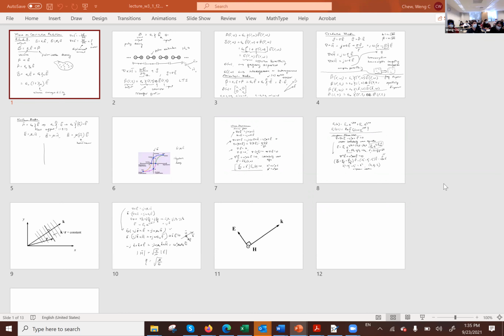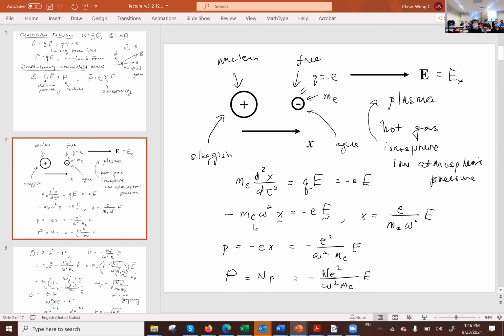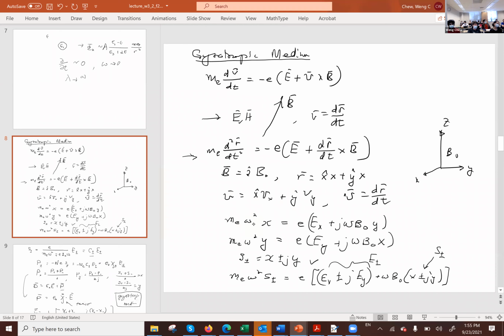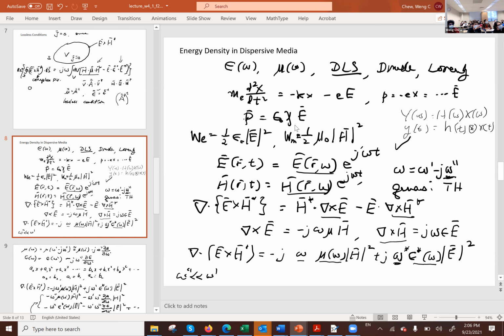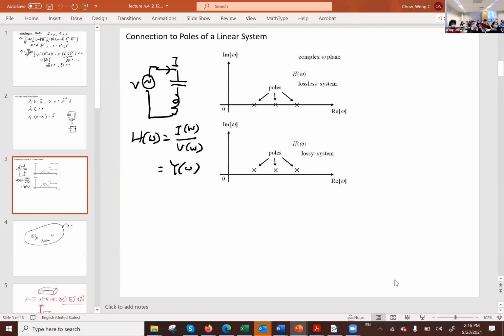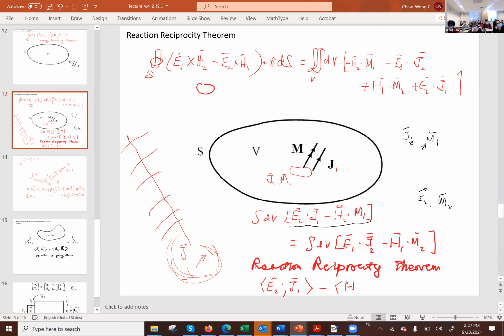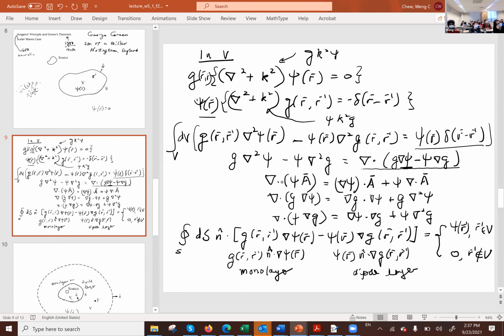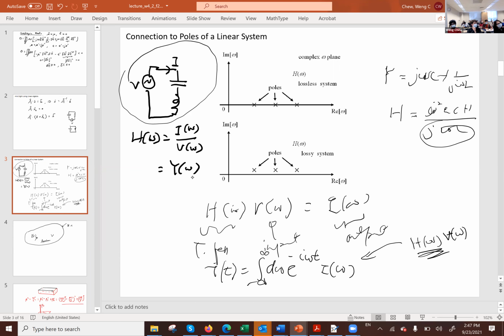Fall2021 Lecture 10